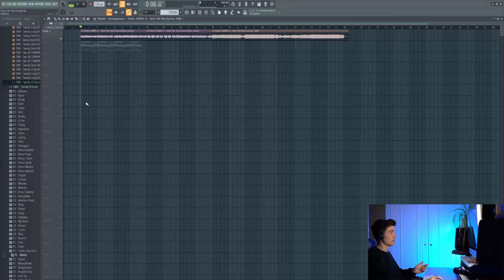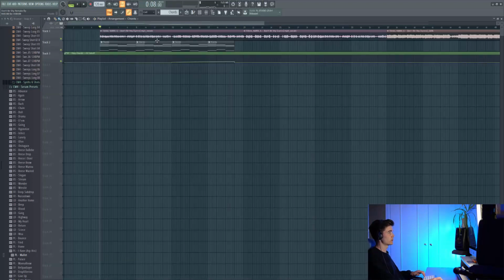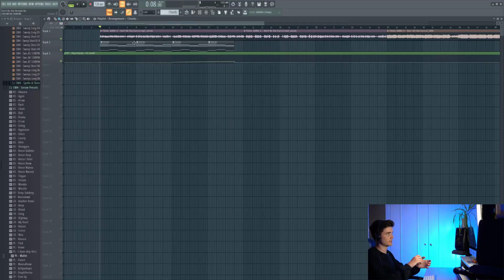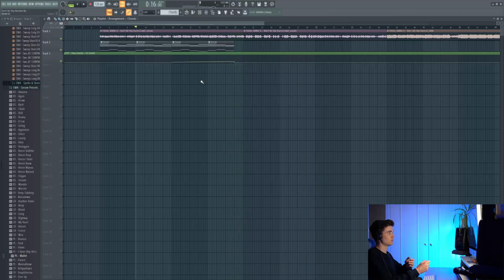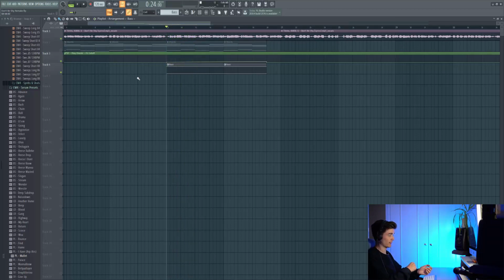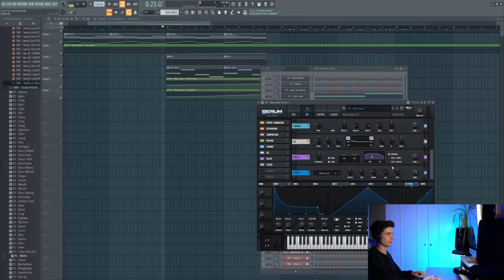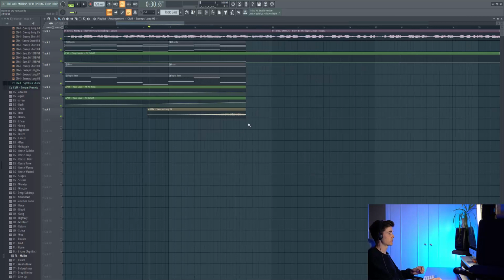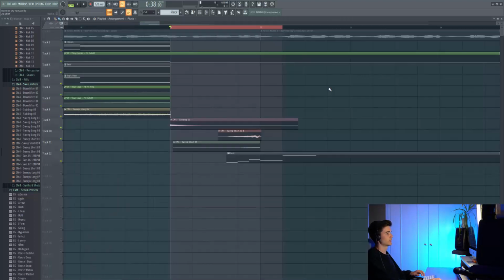Making 'Don't Be Shy' By Tiësto?! | FL Studio Remake + FLP (Part 1)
Watch us remake Don't Be Shy by Tiesto & Mabel. This video will help you achieve that pop/deep house sound, like: Tiesto, HVME, VIZE, Imanbek and so many more.

This pack can be used to easily remake:
How to make Tiesto - Don't Be Shy
How to make Tiesto - God Is A Dancer
How to make Tiesto - The Business